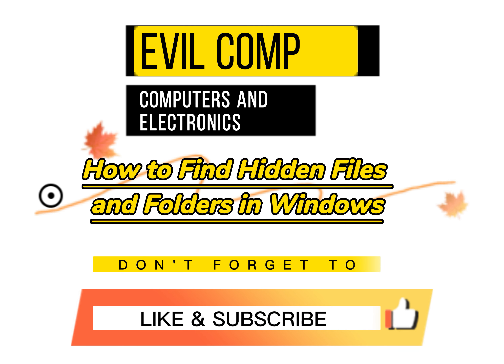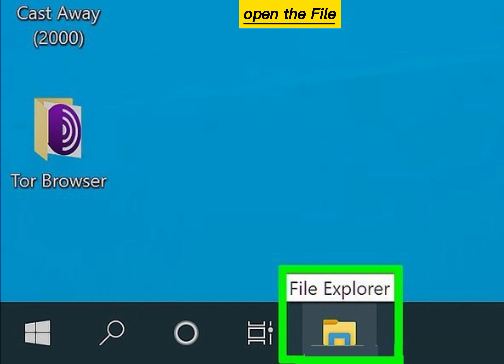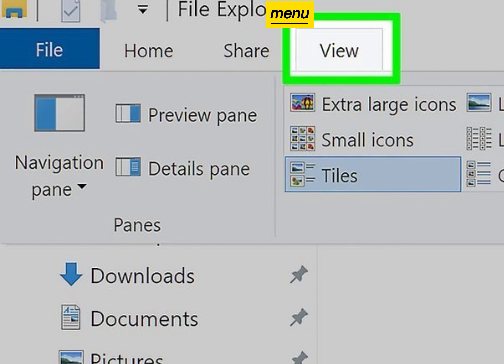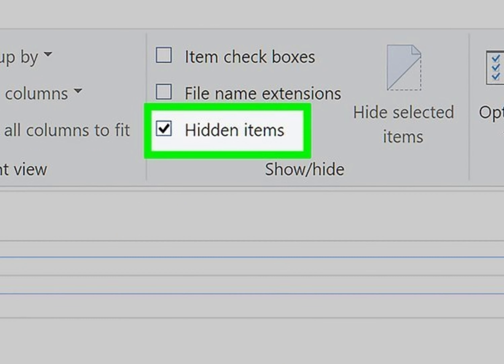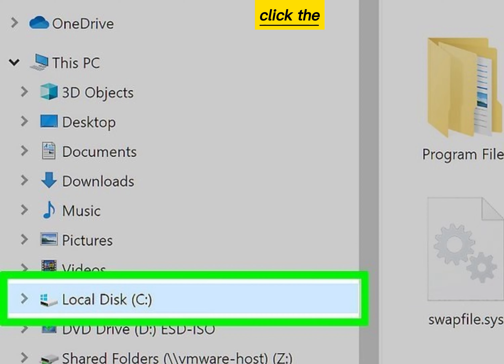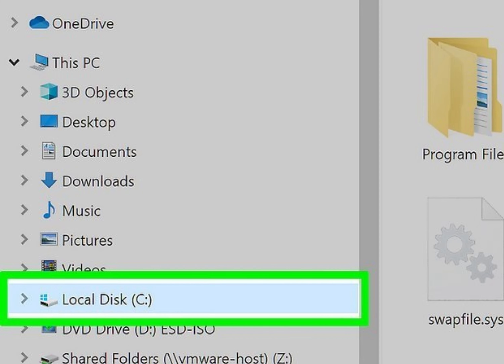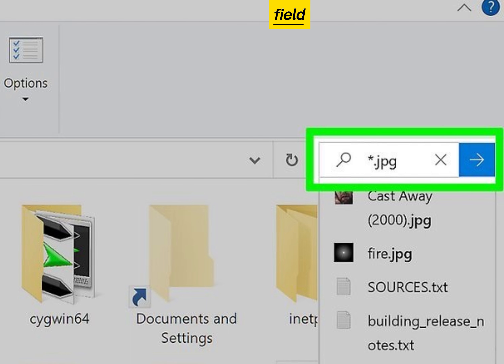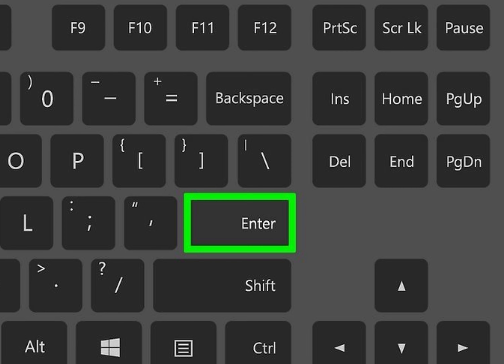How to Find Hidden Files and Folders in Windows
we teaches you how to display the files and folders that are hidden by Windows. You'll also learn how to easily search for any files, including those which were previously hidden, using the Windows File Explorer.
1-Open the File Explorer. You can do this by clicking the folder icon on your taskbar or by pressing Windows key + E
2-Click the View menu. It's at the top of the window.
3-Check the box next to "Hidden items." It's in the toolbar at the top of the screen in the panel called "Show/hide." This ensures that files and folders that were hidden are now available and searchable.
4-Click the drive you want to search. You should see a list of drives and folders in the left panel of File Explorer. Click the hard drive on which the file you're looking for resides.
5-Type the name of the file you're looking for into the Search field. This is the typing area at the top-right corner of the window.
6-Press ↵ Enter to review the results. Depending on the size of your hard drive and what you're searching for, it can take a little while for results to appear.